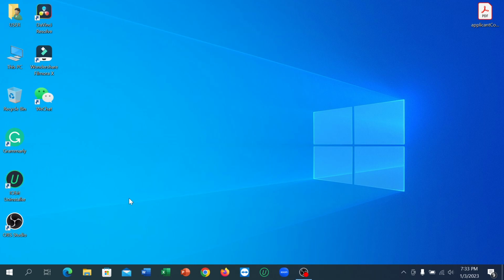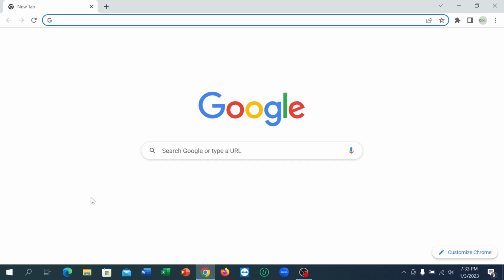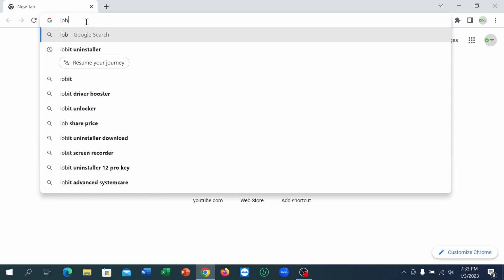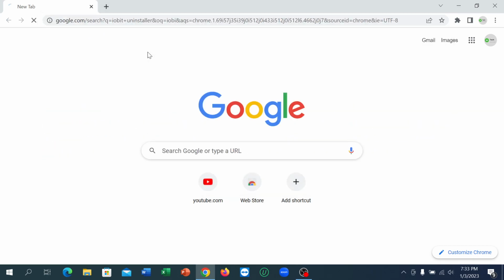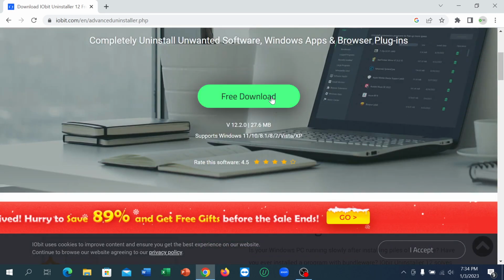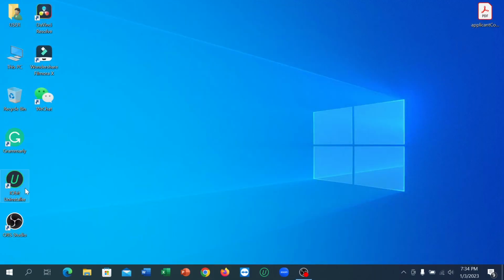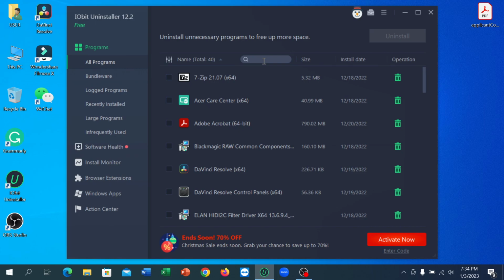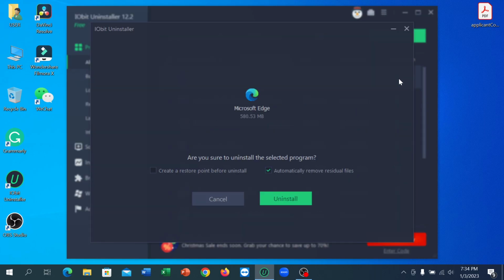How to uninstall Microsoft edge in windows 10